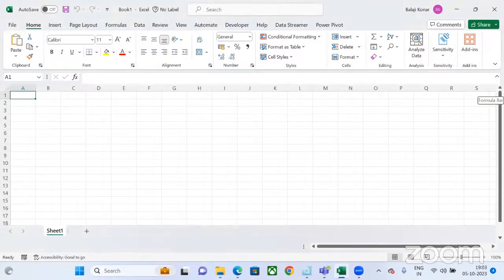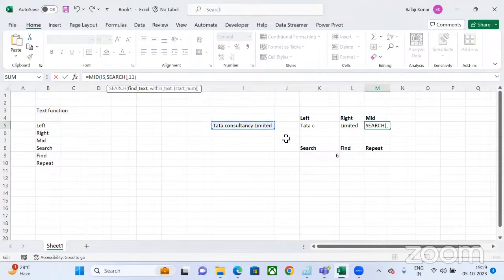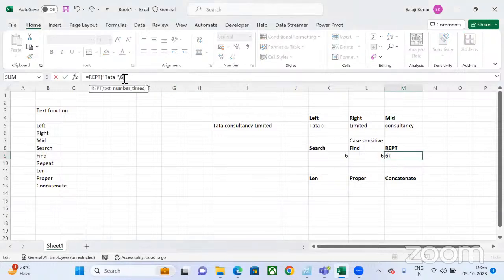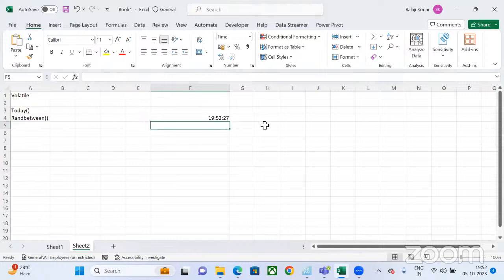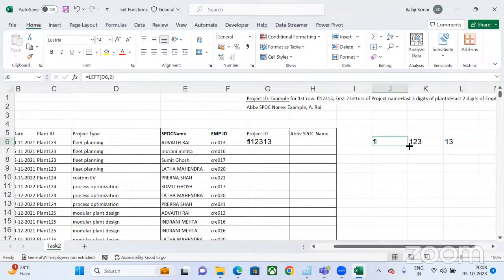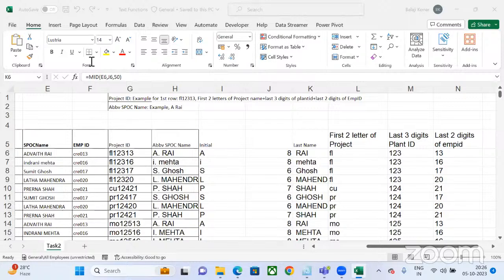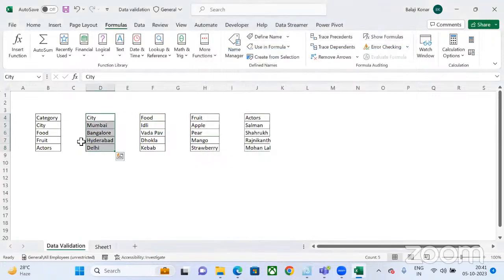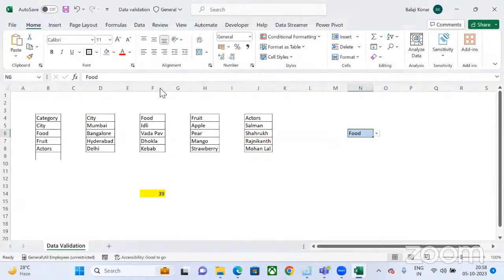Advanced Excel, Power BI and Tableau | EDL | Day 3 | ExcelR